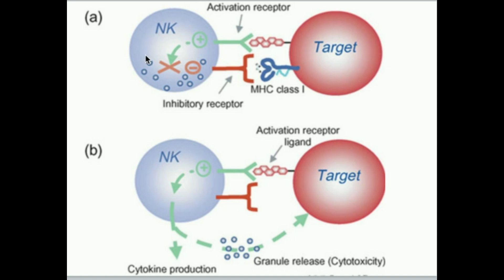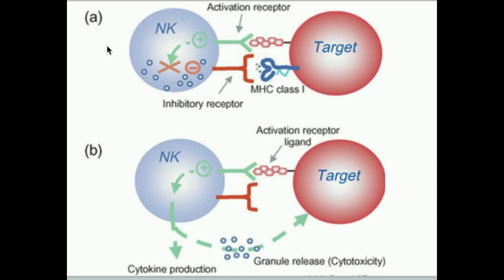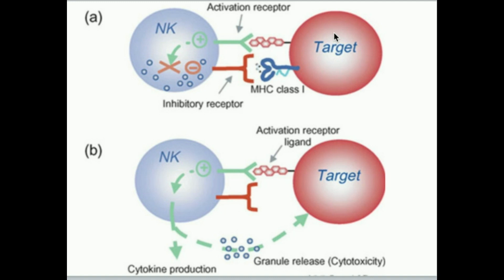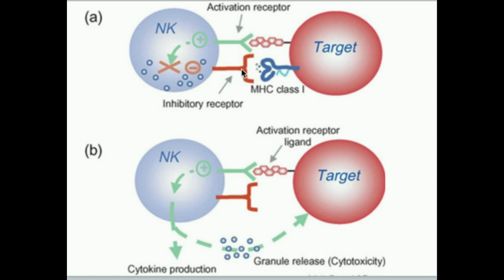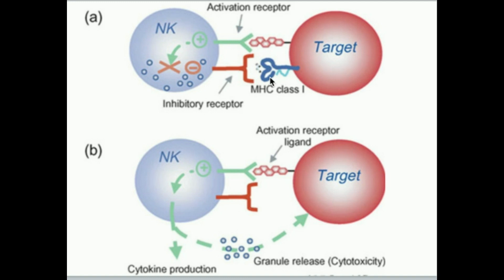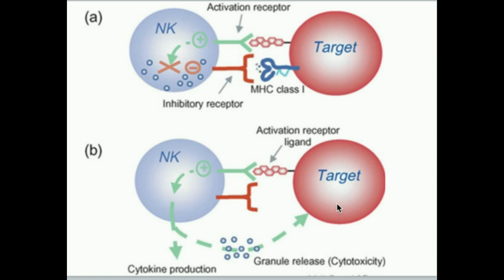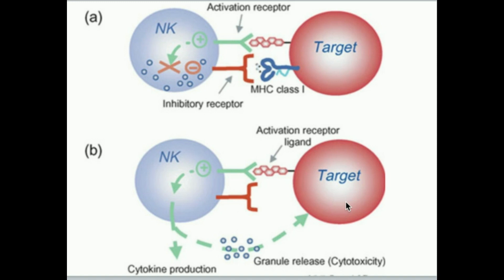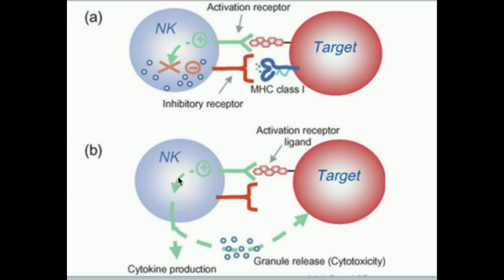Natural Killer Cells: How Do They Kill Selectively?